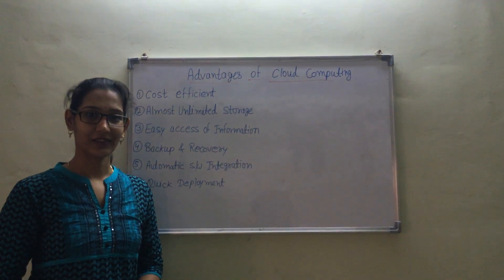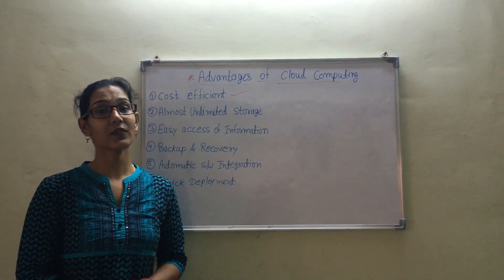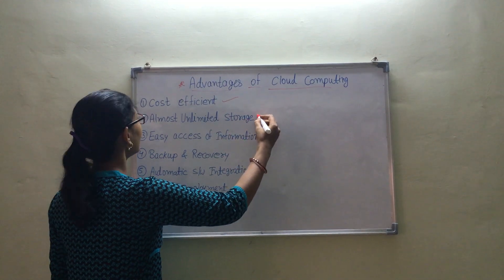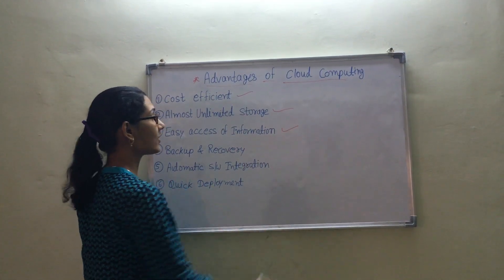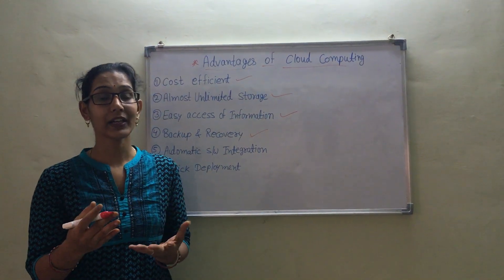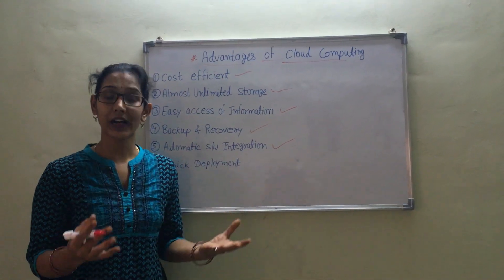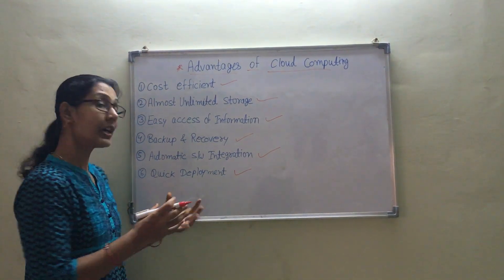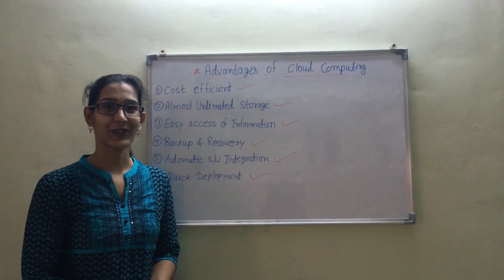Advantages of Cloud Computing | Why Cloud Computing important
This video lecture explains the top 6 advantages of cloud computing .
other videos related to cloud computing is